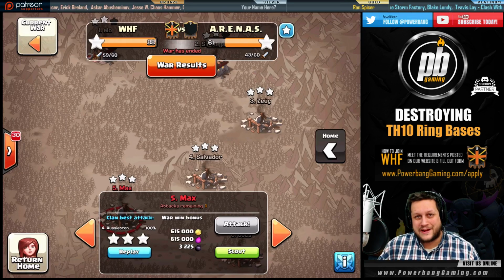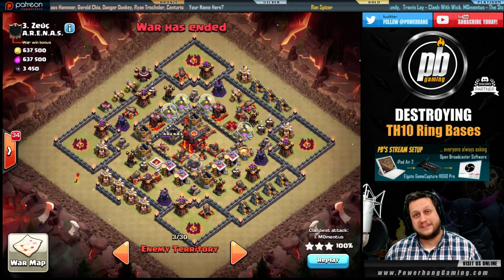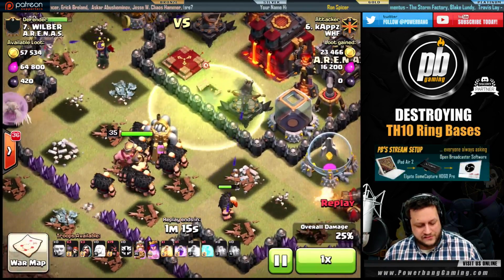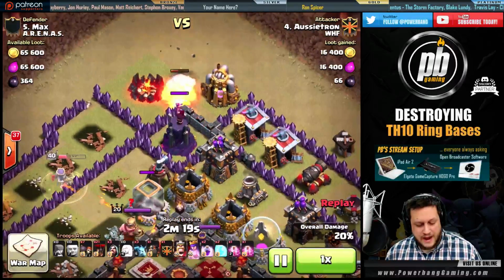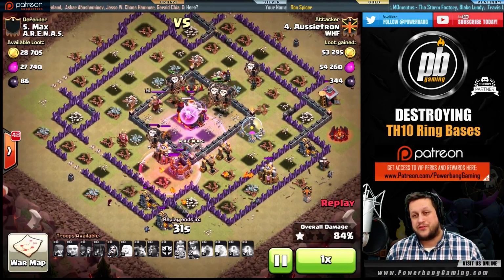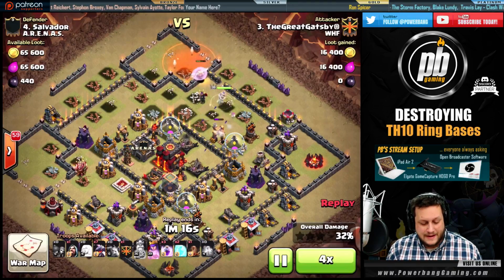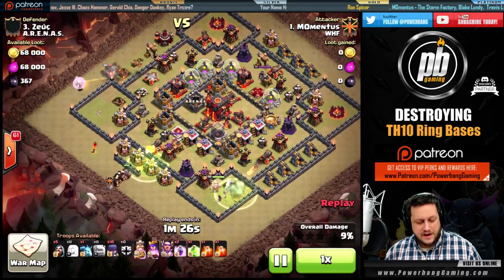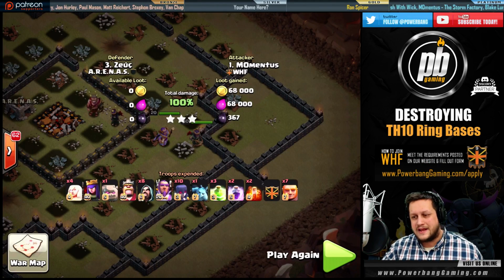DESTROYING TH10 RING BASES | 75,000 Subscribers! | Giveaway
- Your support is appreciated more than you know!

Hope you guys enjoyed the TH10 Ring Base Demolition special! Thanks so much for the 75,000 AND COUNTING :D

Hook me up with a gift card!" in my Bindle chat room PowerbangGaming - will win an iTunes or Google Play giftcard of their choice!

*** Joining the WHF Clan Family ***
To join the WHF clan family, please review the requirements posted and then fill out the appropriate application form!

*** HOW TO SUPPORT POWERBANG GAMING ***

The fact is, content creation, whether it's tutorial videos or streaming, takes a substantial amount of time and effort. Donations seemingly have a magic, and extraordinarily direct effect on Wife Aggro. The lower the Wife Aggro, the more PB can stream...